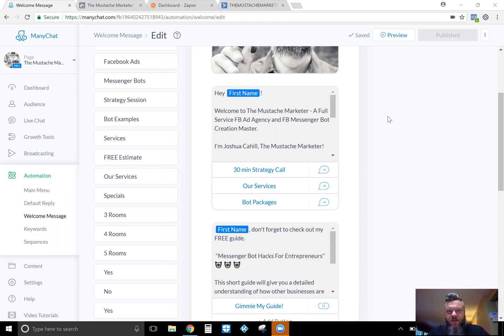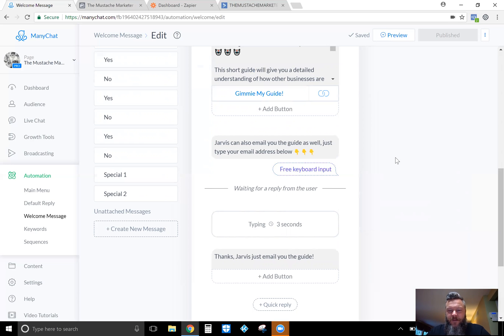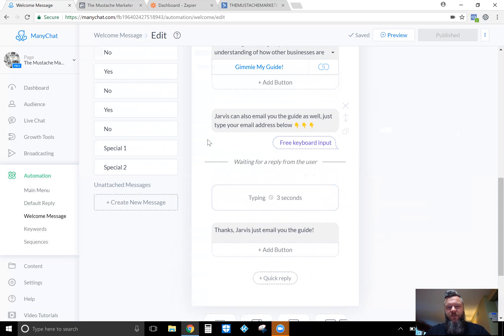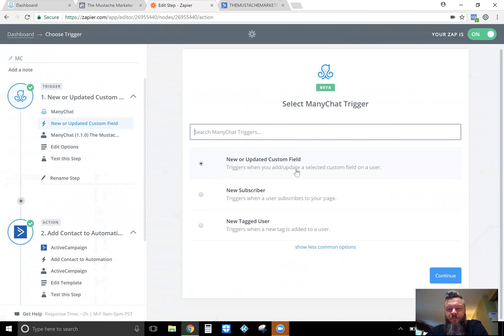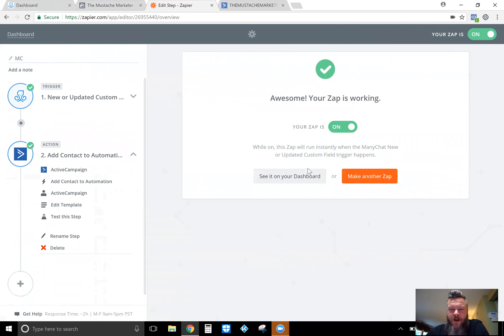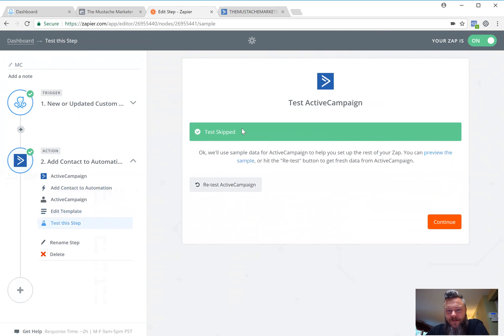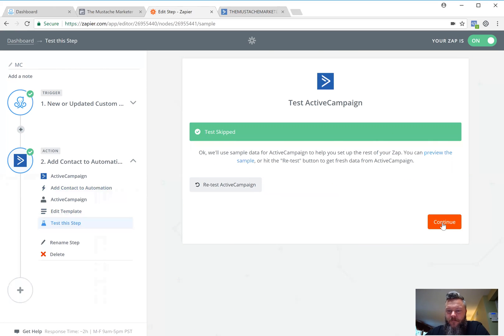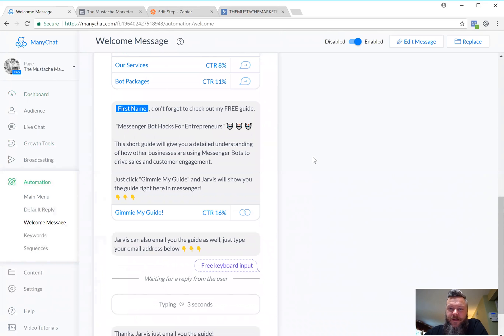⚡ Zapier & Manychat | The Exact Steps You Need To Know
Learn the exact steps you need to know to setup Zapier and ManyChat. This will allow you to send lead indo (data) to to your CRM and fully automate your business with Zapier and ManyChat.

Facebook Marketing | Real Estate Lead Gen | Messenger Marketing | ManyChat | Business | Entrepreneur | Lifestyle

MarketingMinutes with Josh Cahill - The Mustache Marketer is here to help Real Estate professionals and Marketers stay ahead of the curve with innovating Facebook Marketing tips/tricks and strategies. Staying relevant as possible with what’s working today to skyrocket your business in 2018 and beyond!

Books that changed my life & business.

Getting Everything You Can Out Of All You Got
Authority Marketing

My Video Setup (How the video was recorded)

Logitech HD Pro Webcam
Blue Yetti Mic
Apple 3.5 mm Headphones
Camera Lighting